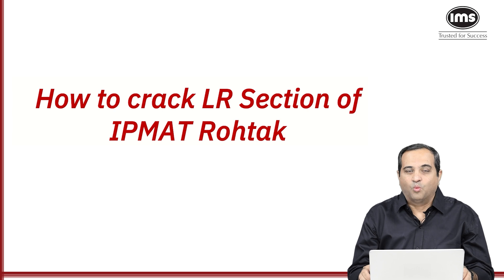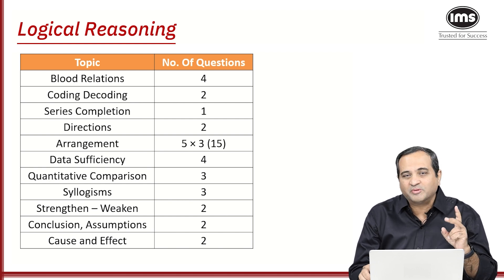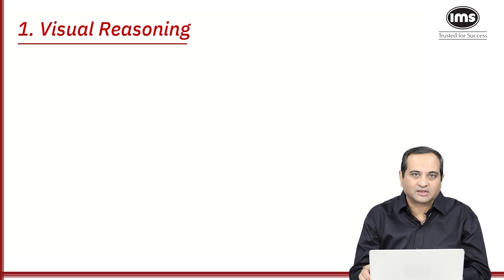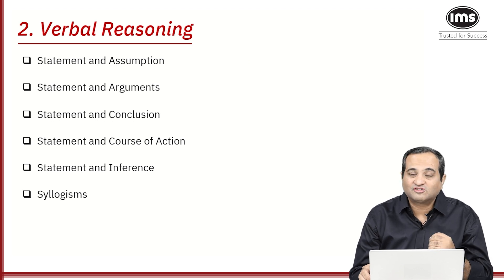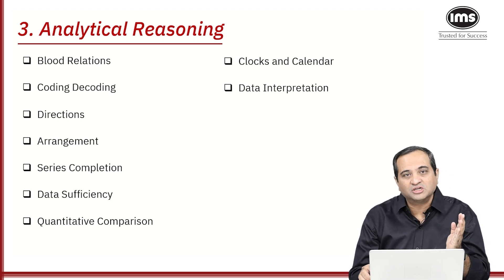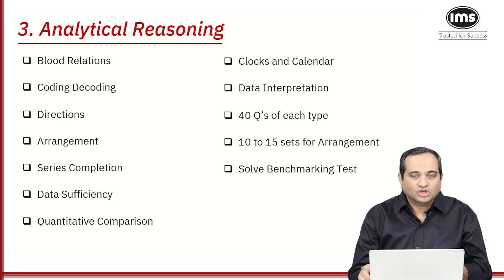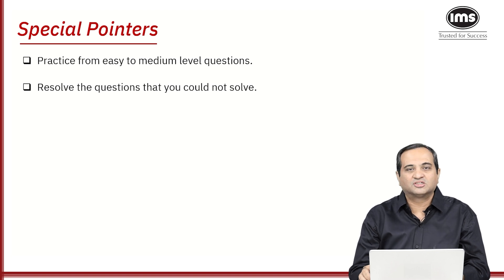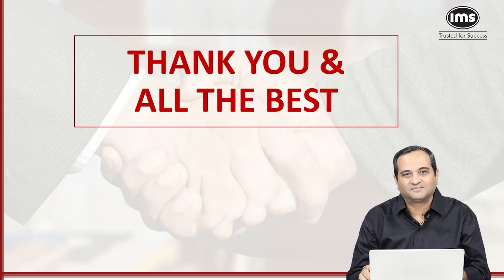How to crack LR Section of IPMAT Rohtak 2024? Alpesh Damania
Struggling with the LR section of IPMAT Rohtak? Fear not! Join Alpesh Damania as he shares expert tips and strategies to crack the Logical Reasoning section with ease. Learn effective study techniques, problem-solving approaches, and exam strategies tailored specifically for IPMAT Rohtak. Boost your confidence and ace the LR section with Alpesh's valuable insights!